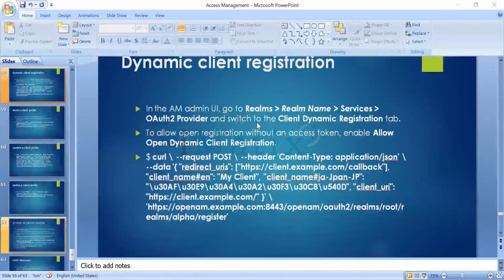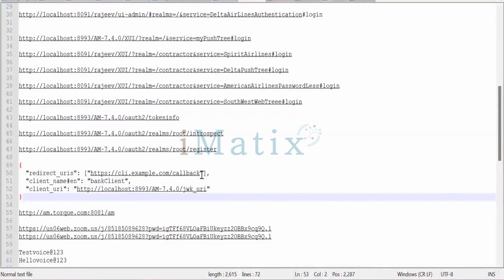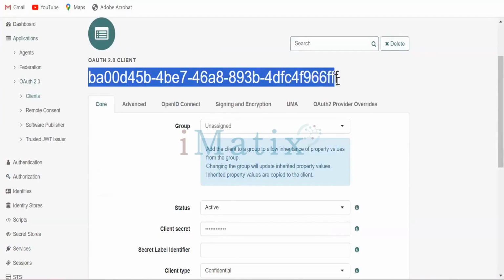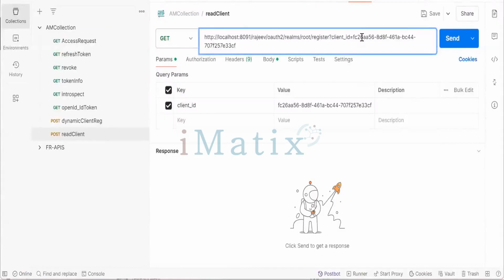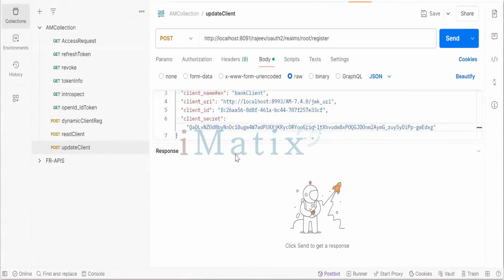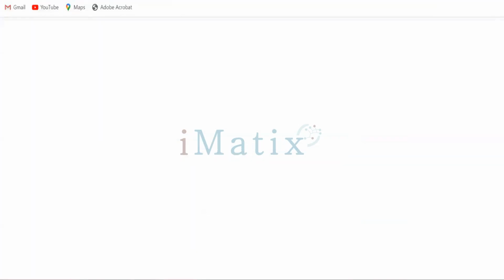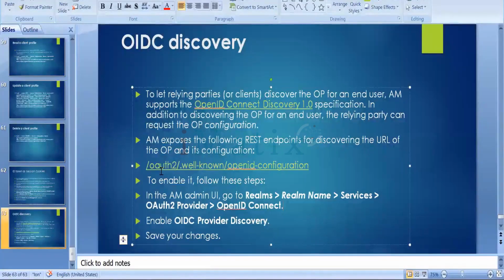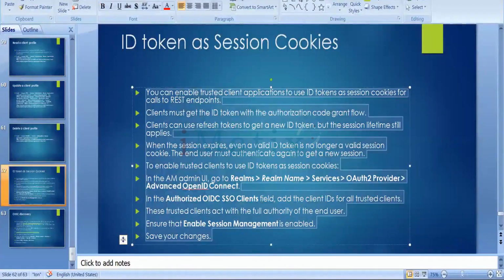Dynamic Client Setup in ForgeRock | ForgeRock Online Tutorial | iMatix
🔗 ForgeRock Docs 🔧  Help from ForgeRock  The ForgeRock Knowledge Base

 Video Title: Setting Up Dynamic Clients in ForgeRock | ForgeRock Online Tutorial | ForgeRock | ForgeRock | iMatix

 🚀  What Is This Tutorial About?
 Learn about Dynamic Client Registration (DCR) in ForgeRock, which is an important part of modern, secure OAuth-based apps.  This tutorial will help you confidently set up and manage dynamic clients, whether you're a beginner or want to become an expert in ForgeRock AM.

 🔥  What You'll Learn in This Session:
✅ What is Dynamic Client Registration in ForgeRock?
✅ How to enable and configure DCR in ForgeRock AM
✅ Understanding client permissions and scopes
✅ Registering clients dynamically via REST APIs
✅ Validating client metadata
✅ Common errors and how to avoid them
✅ Hands-on demo of creating a dynamic client
✅ Managing dynamic vs static clients
 ✅ Securing OAuth clients effectively
✅ Pro tips from iMatix experts

ForgeRock IDM
ForgeRock AM
ForgeRock DS
ForgeRock IG
ForgeRock Access Management
ForgeRock Identity Management
ForgeRock Directory Services
ForgeRock Gateway
ForgeRock Installation
ForgeRock Configuration
ForgeRock Admin Console
ForgeRock Authentication
ForgeRock Authorization
ForgeRock Setup
ForgeRock Deployment
ForgeRock Customization
ForgeRock Federation
ForgeRock Single Sign-On
ForgeRock Debugging
ForgeRock Logs
ForgeRock Realms
ForgeRock Policies
ForgeRock Identity Gateway
ForgeRock Security
ForgeRock Modules